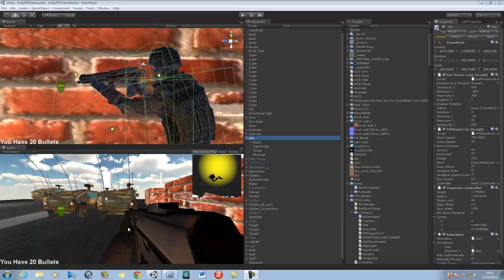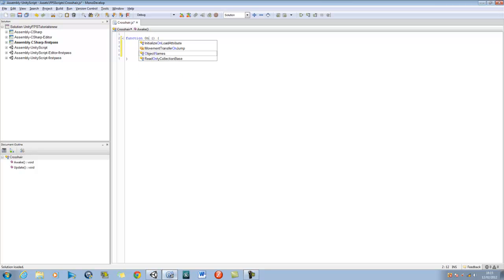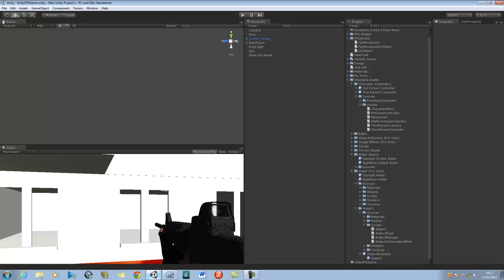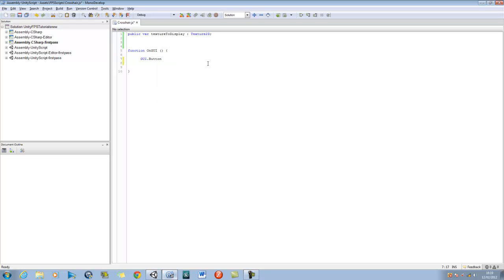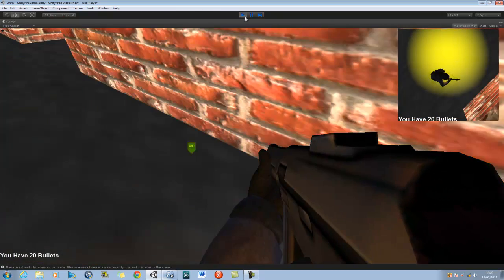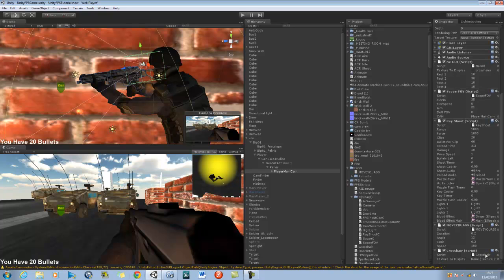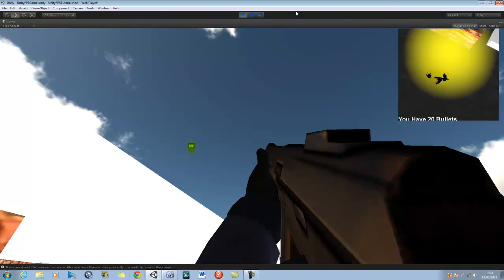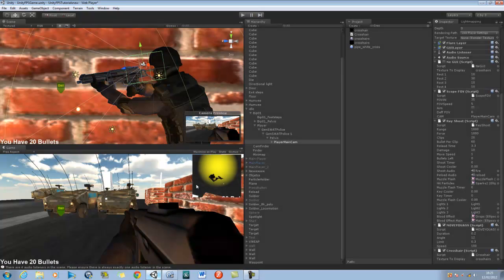032 - Unity 3D : First Person Shooter Tutorial - Creating Crosshair using GUI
Please the description!

Hey all i will firstly like to thank GeezerGameGuideZ he made me the create youtube logos :) take a look at his channel :)

Hey guys in this tutorial i will be teaching you how to create a crosshair for your gun. This tutorial i just that basic way the advance way will be up as well